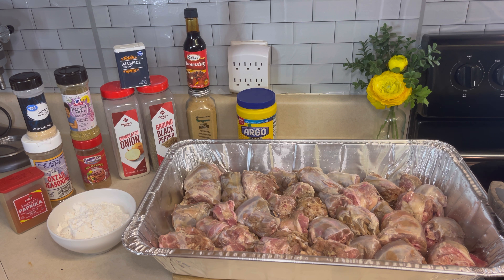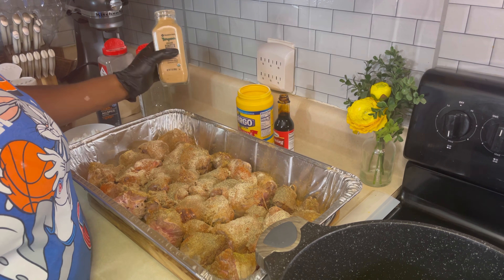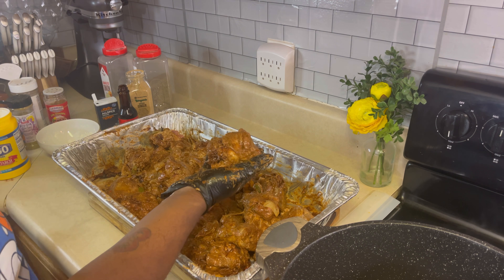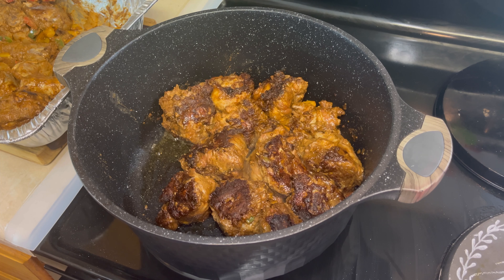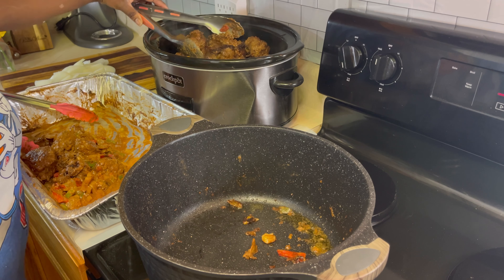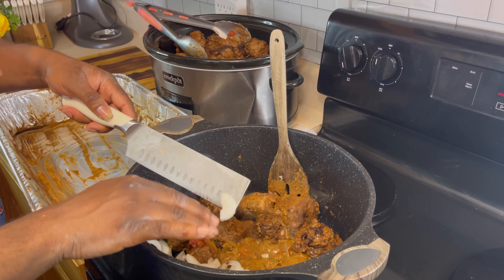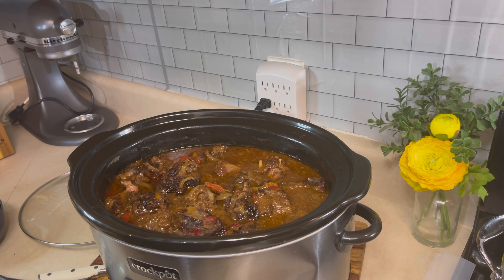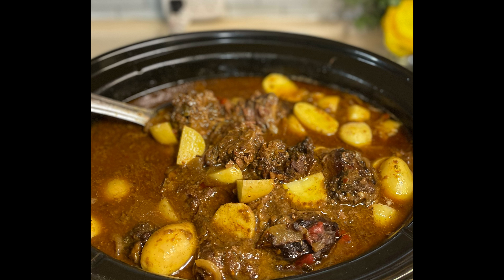Delicious Oxtail Dupe#food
In today's video, I will show you how to make an oxtail dupe out of this world! This recipe is for those that don't eat red meat and is also a great side dish for any weeknight meal. You can use any seasoning that you would normally use to make oxtails to make this dish your own.

Shopping List:

Turkey Necks

2 tsp Smoked Paprika

3-4 tbsps Oxtail seasoning (season to your taste)

2tsps Jerk Seasoning

Garlic powder (use as much as you want)

Tabitha Brown’s Very Good Garlic Seasoning (it’s salt free so shake away)

1 tablespoons Curry Powder

2 tablespoons Browning sauce

1 tsp Allspice

Onion powder (shake away its salt free)

Cornstarch- use to your liking you want it to be super tacky so when the broth is made by the meat you’ll have a nice savory gravy. Taste the gravy as you go.

1/2cup- 1 cup of flour to assist as a thickening agent depending on the amount of turkey necks your cooking.

Quartered white potatoes (optional)